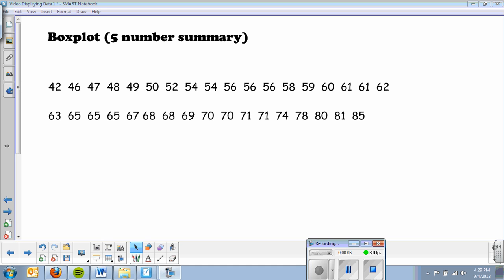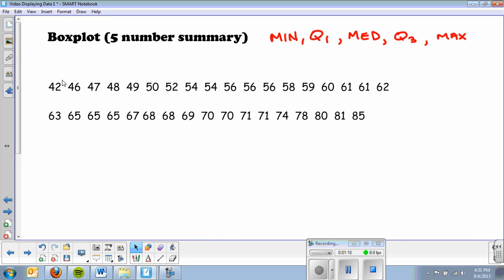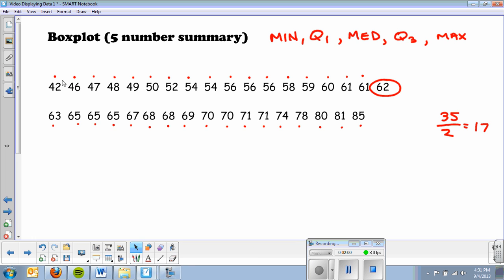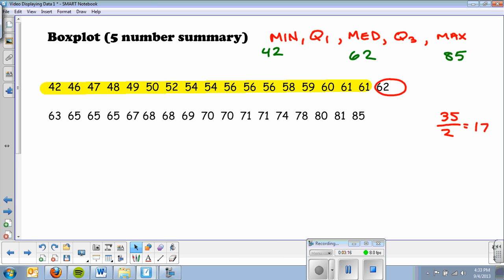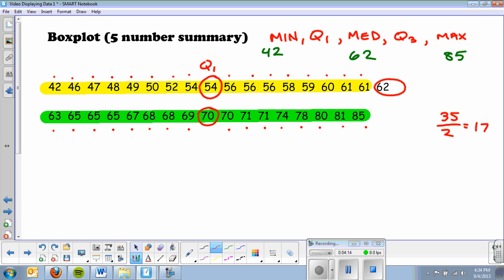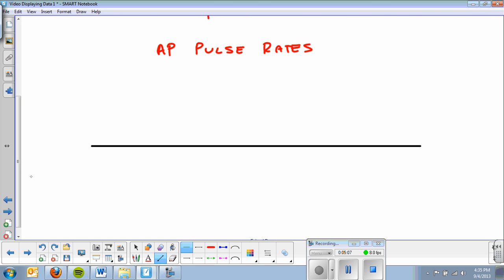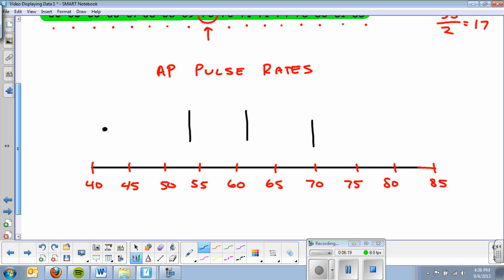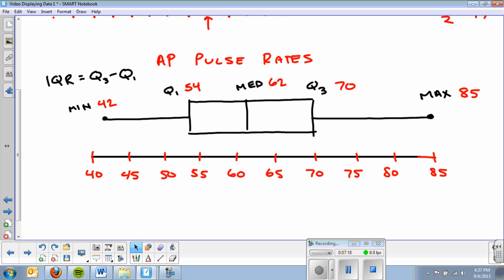How to make a Box Plot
5 number summary and box plot